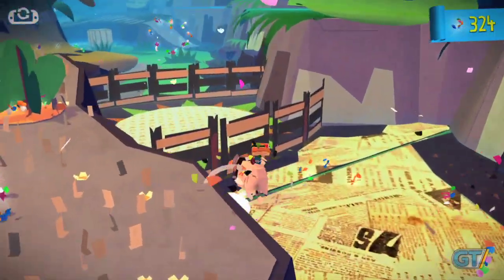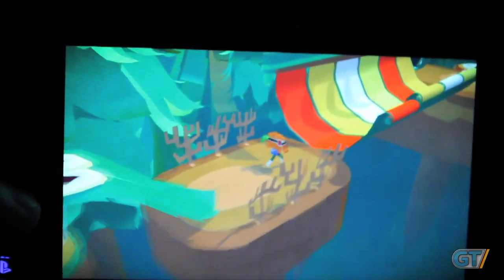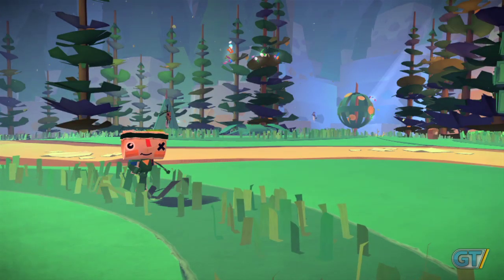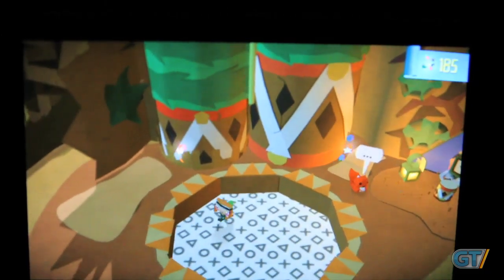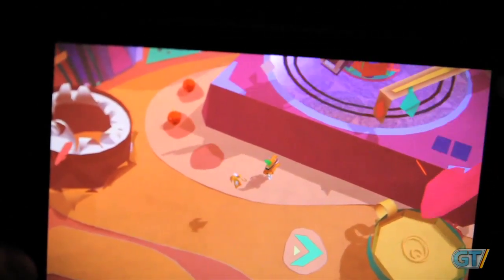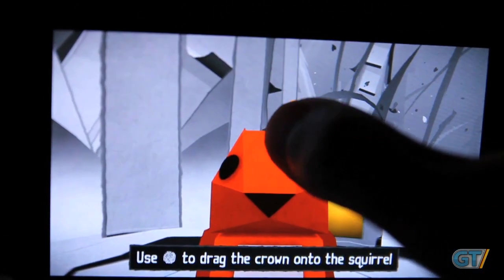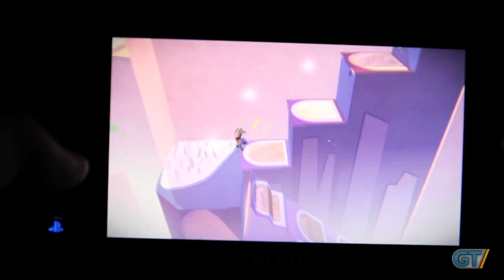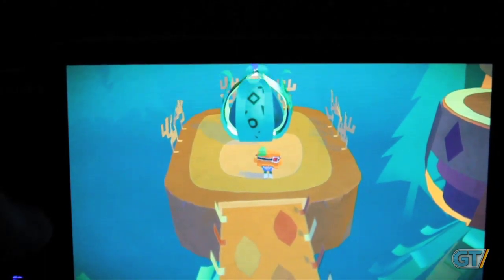Tearaway Preview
We've poked, prodded, shot, and tumbled through Media Molecule's paper craft paradise on the Vita.